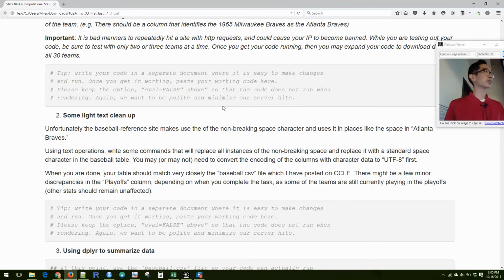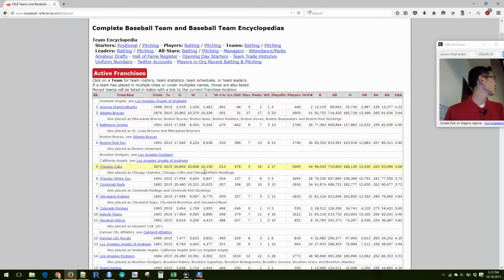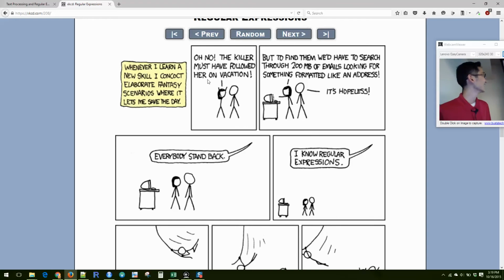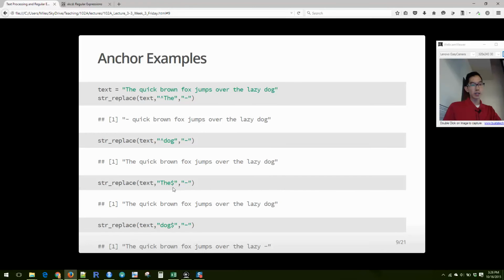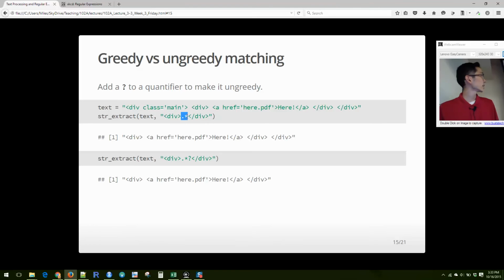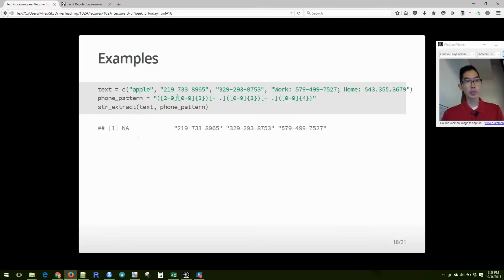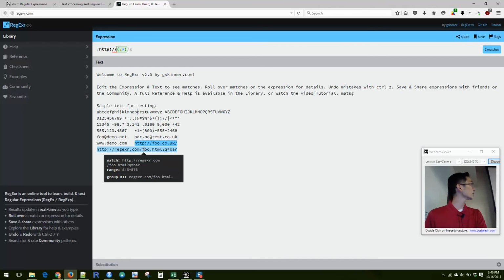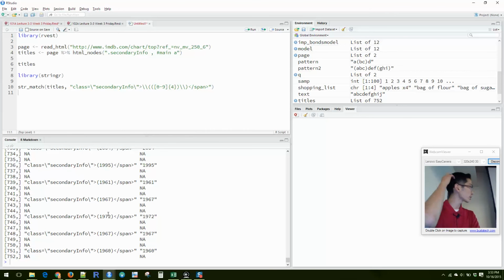Stats 102A Lecture October 16, 2015